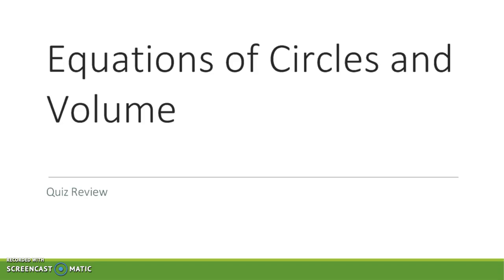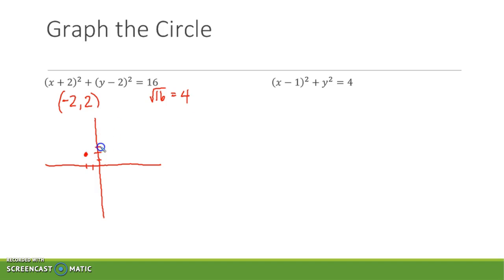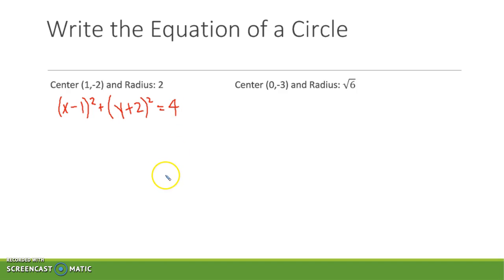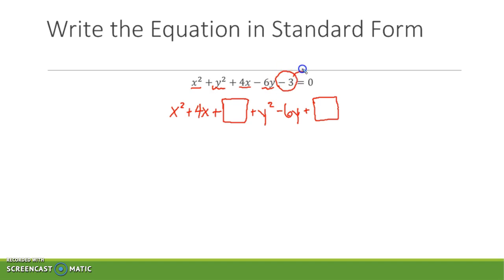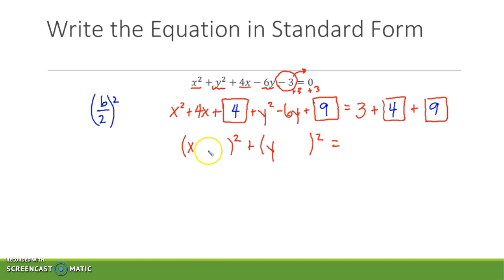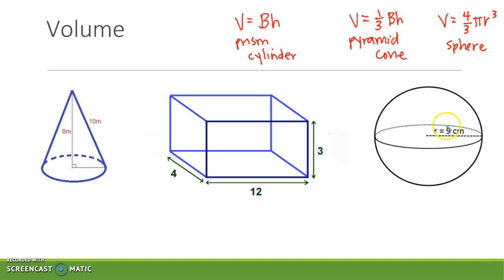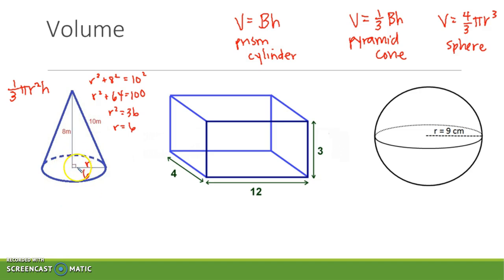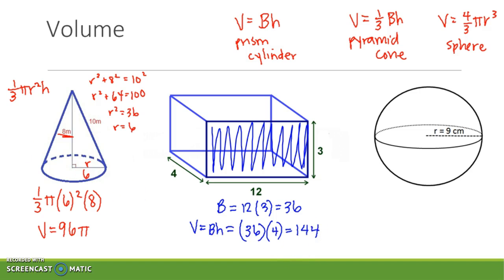Math 3 Circles and Volume Quiz Review